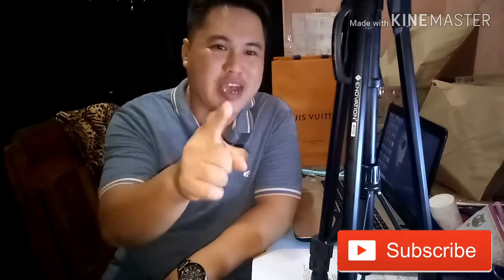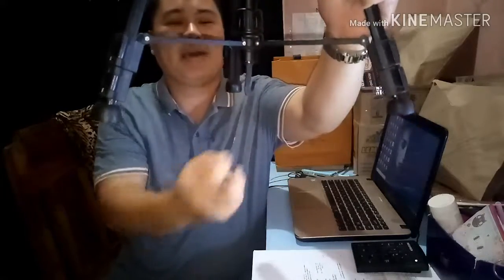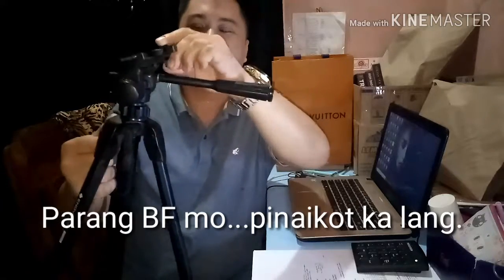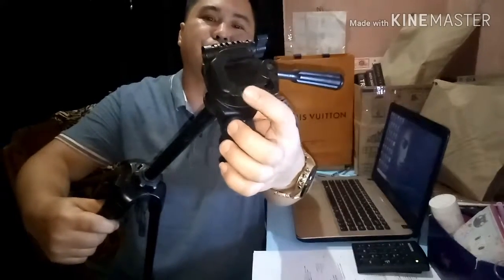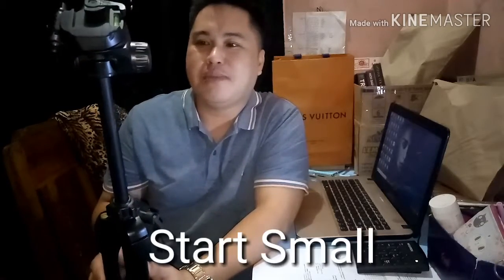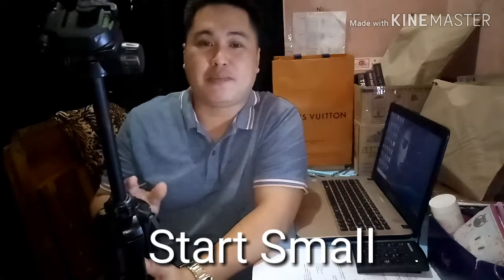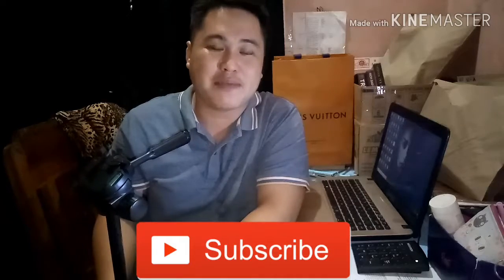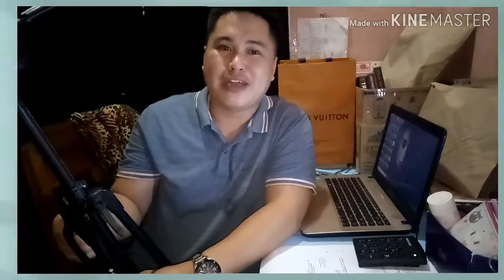Super Cheap Tripod for new Vlogger 2019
My basic cheap start up gear as a newbie. start small.
a must watch for new filipino vlogger.